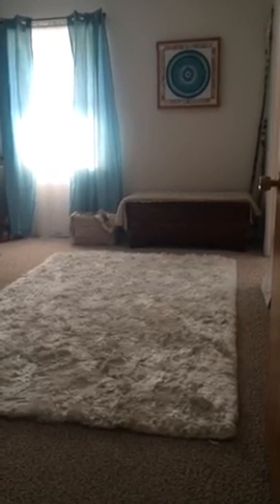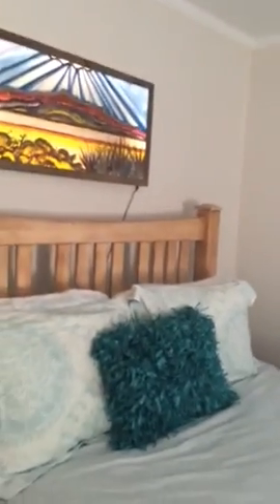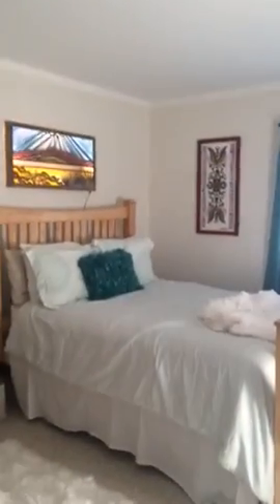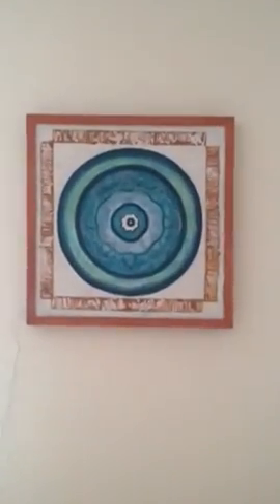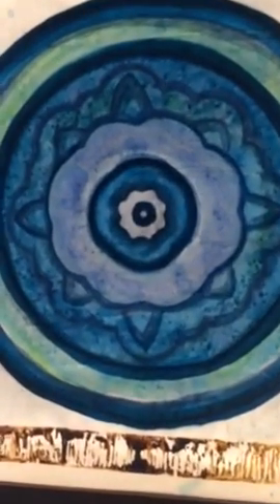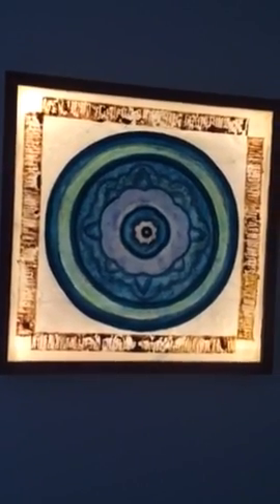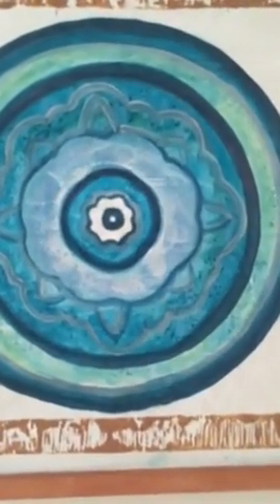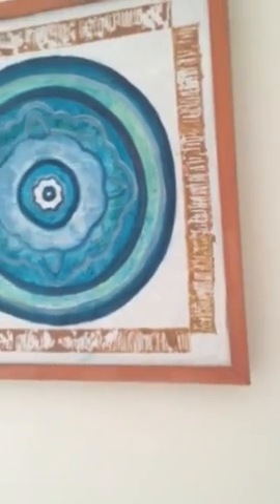Zen Beach Design Piece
This LED wall light was custom designed to tie together the colors patterns and themes of the master bedroom and master bath at the beach.  All of the latest bright fluffy bold fabrics are present as well as some classic paisley to be woven in.  Monochrome with texture in a big zen circle, with some elements of the towels and bedspread included.

Love working with designers to create any size, shape and color of these magical eco friendly fine art silk wall lamps.